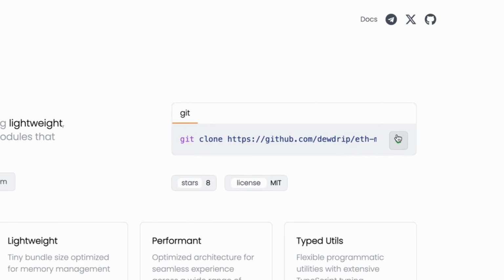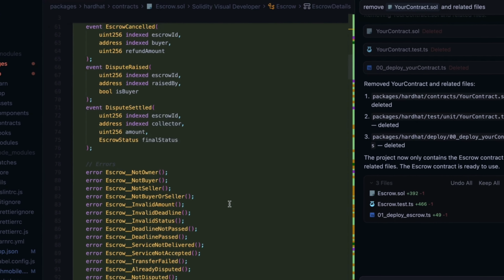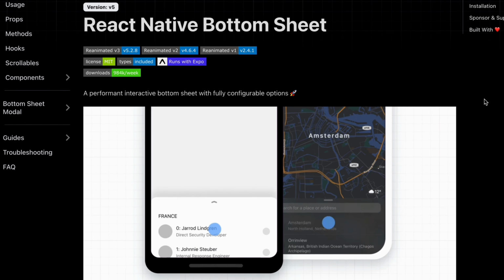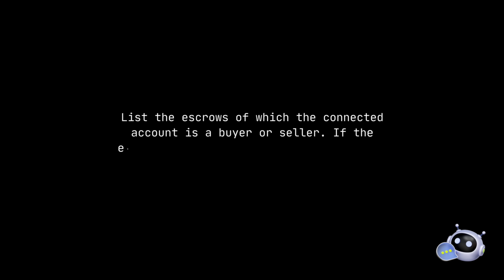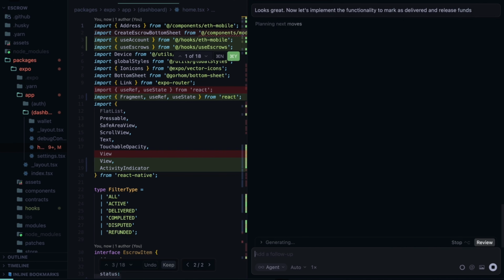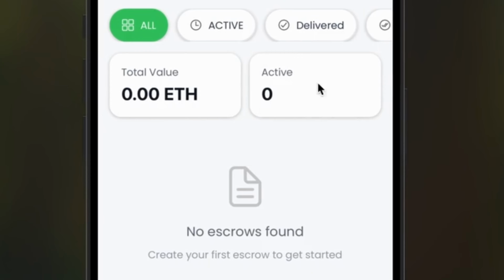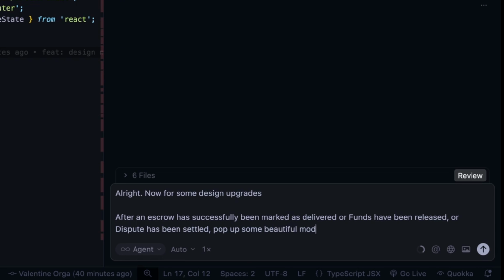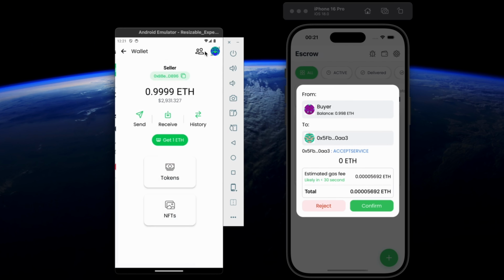Building mobile dApps with AI and ETH Mobile | Escrow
Escrow is a decentralized escrow platform letting buyers lock funds until service has been delivered without dispute before release